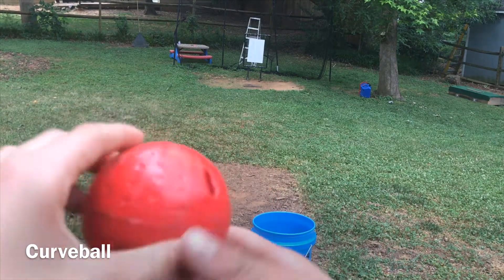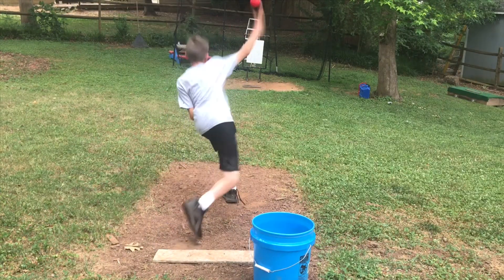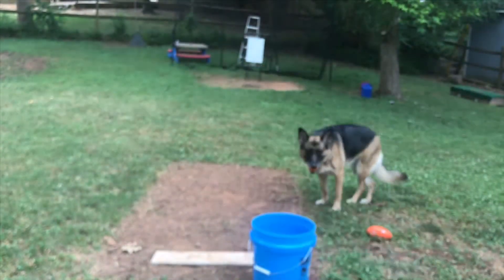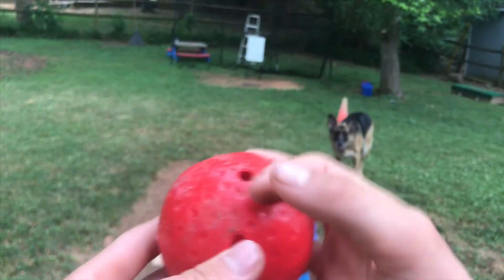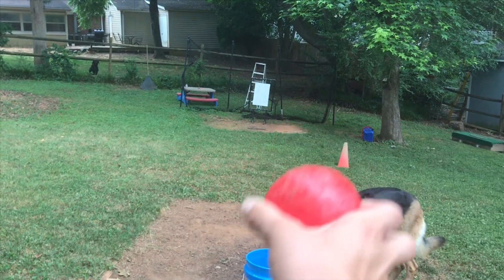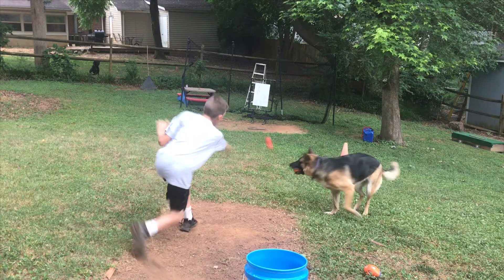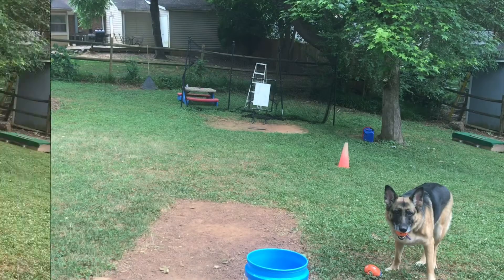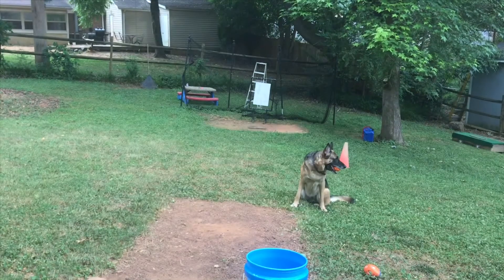MLWIFF | Dirty Pitches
And YouTube : MLWIFF